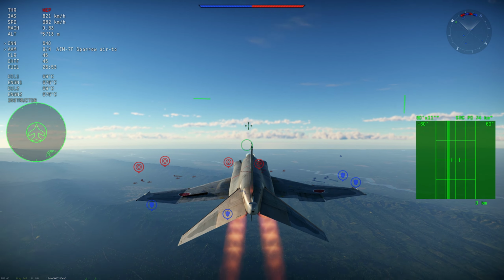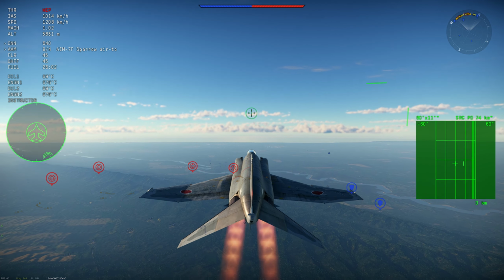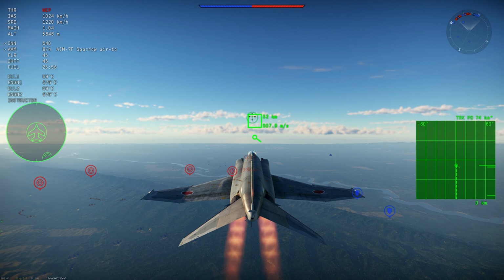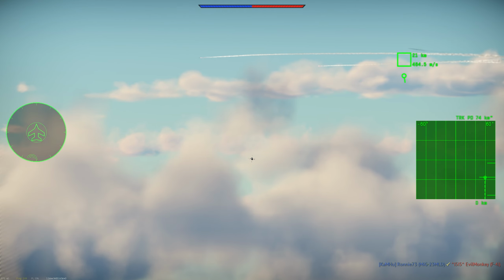War Thunder AIM-7F in the KAI? the best F4 became even better!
Hey guys, Taking a look at the F4 ej KAI with the new aim7F added to it, an amazing missile to an amazing aircraft!

Timecodes:
00:00 - F4EJ Kai Gameplay